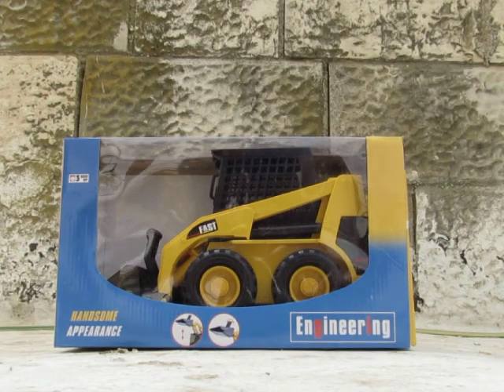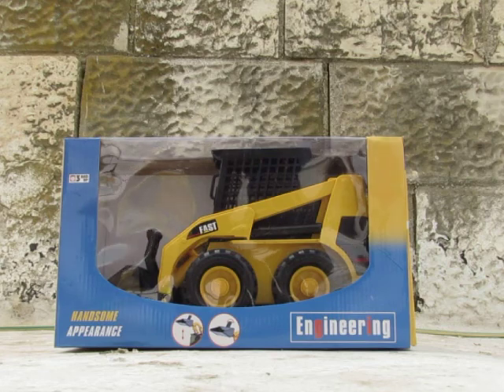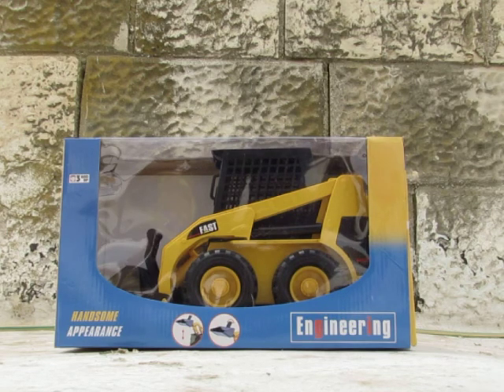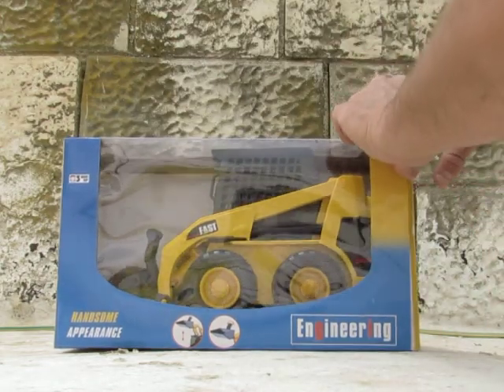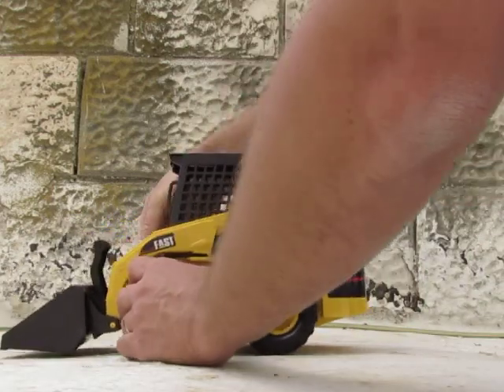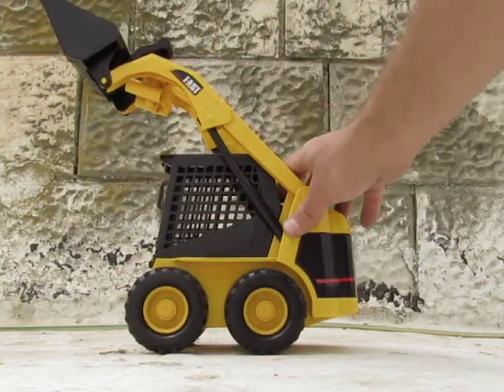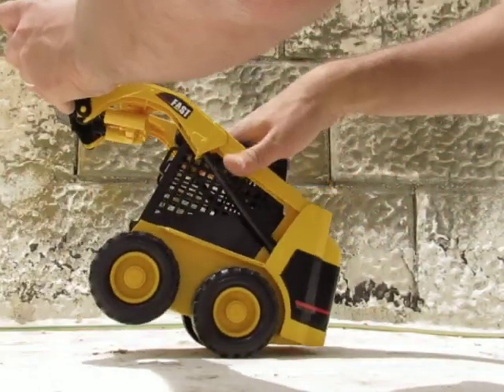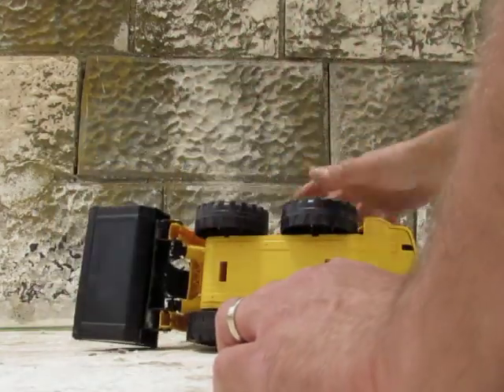little wheel loader toy fo kids